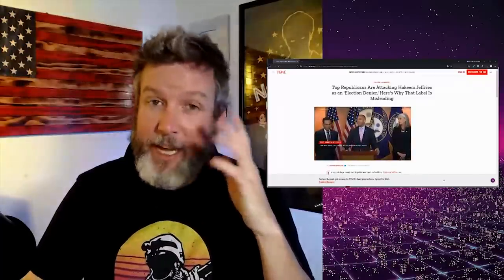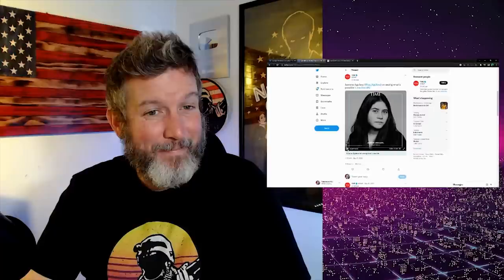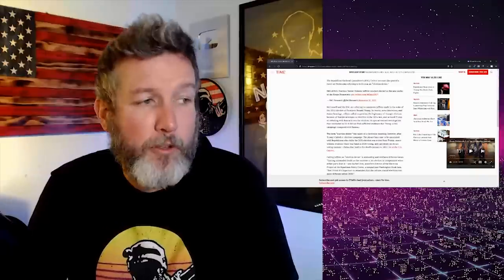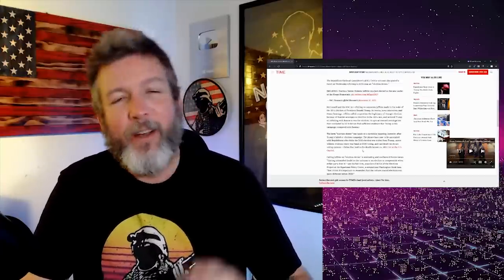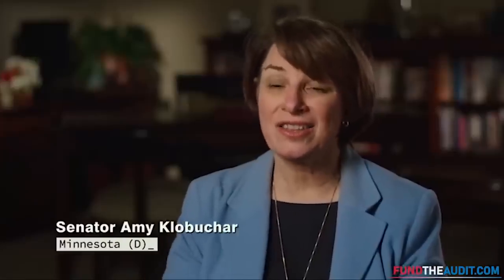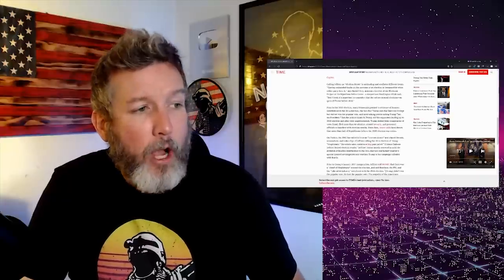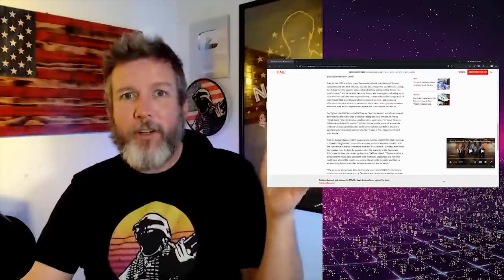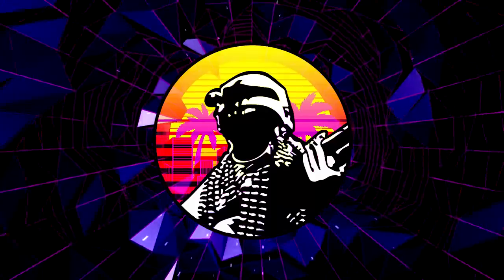LOL: TIME Reporter Says Democrats Can't Be Election Deniers